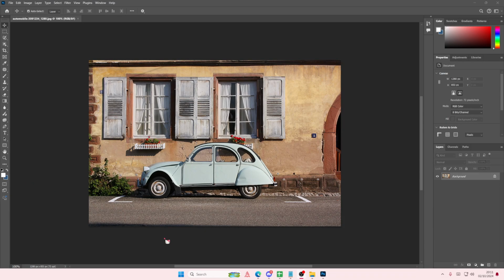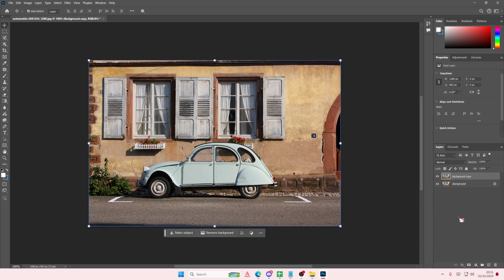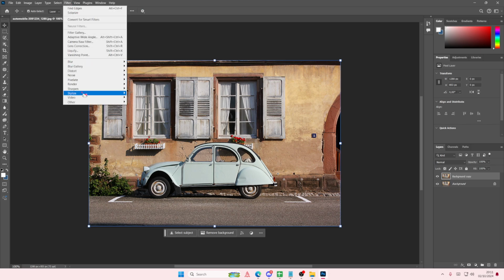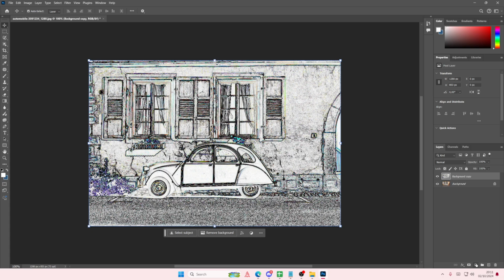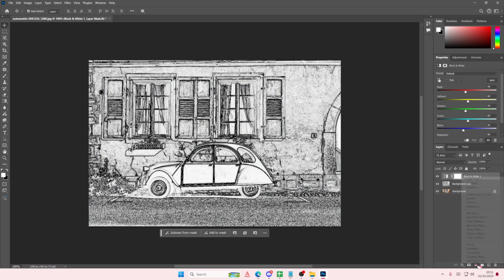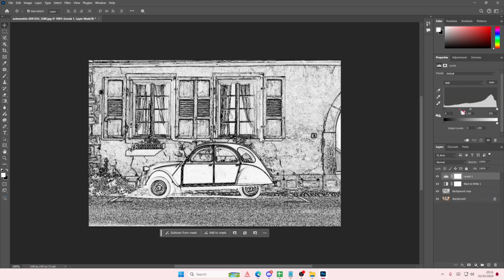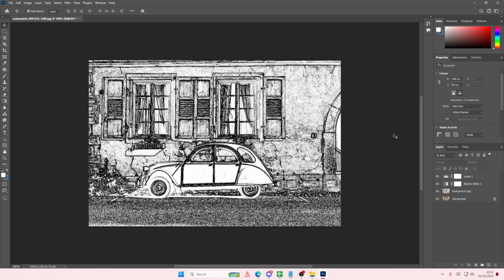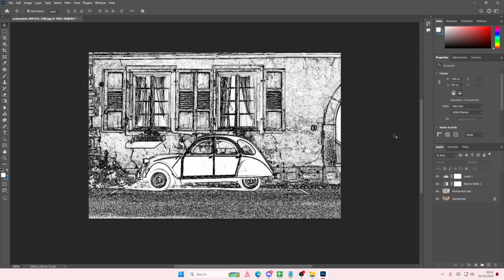😍 GUIDE: How To Create a Pencil Sketch in Photoshop | Easy guide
Create a pencil sketch in Photoshop by watching this tutorial.